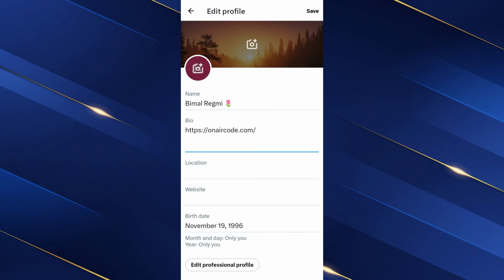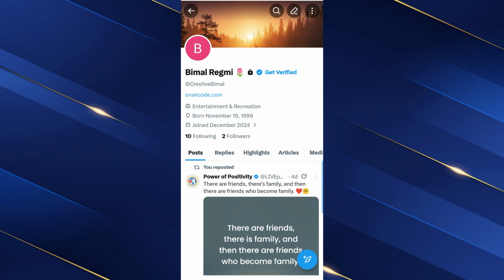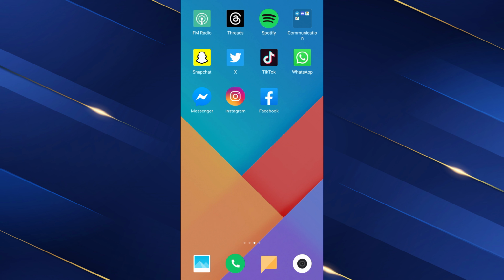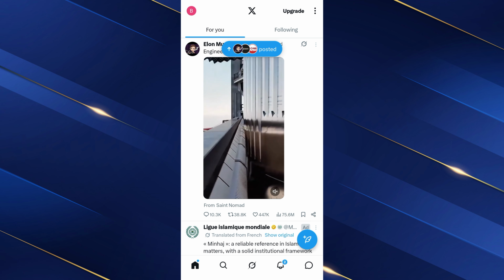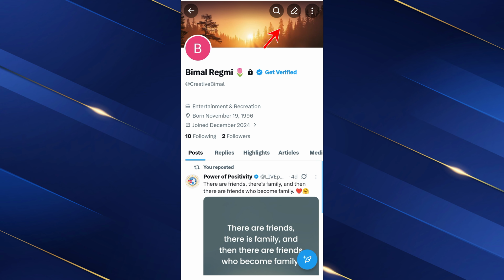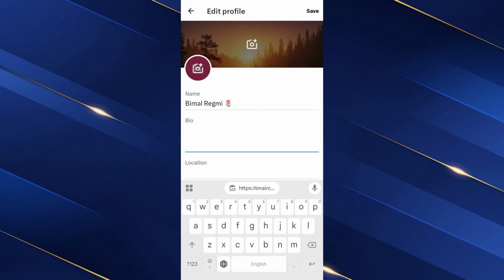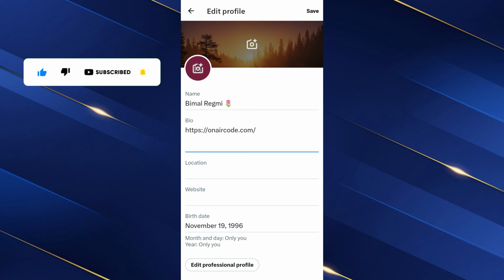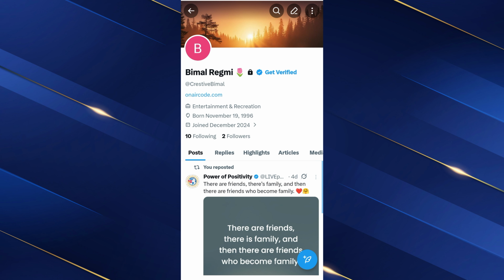How To Add Link In Twitter X Bio | Put Web Link On X Profile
Do you want to add link in Twitter X bio? You can put link on x profile with just a few simple steps.

Adding a link in your X bio means placing a website URL in your profile description or website field.

This link appears on your profile and allows visitors to quickly access your website, social media page, or any other online content.

It helps direct people from your profile to another page you want to promote.

You can add your blog, portfolio, or business website link to drive traffic.

Adding a link in your X bio helps you promote your content, share important pages, and direct visitors to your desired destination.

🔶STEPS🔶
To add a link in your bio on X,
1. Open the X app on your mobile device.
2. Tap on your profile icon or picture at the top left corner.
3. Tap on your Profile name to open your profile page.
4. Tap on the Edit profile button on your profile screen.
5. Tap on the Bio field to edit your profile description.
6. Type or paste the link you want to add in your bio section.
7. After adding your link, tap on Save.

Once done, the link will appear in your X bio, and people can view or copy it from your profile.

- - - - - - - Similar videos:- - - - - - - - -

This Video Includes:
○how to add link on twitter bio
○how to add website in twitter bio
○how to put a link in twitter bio